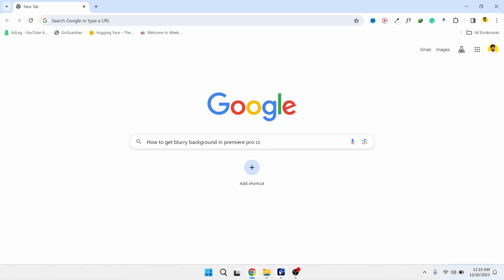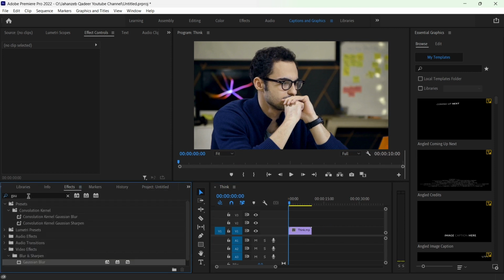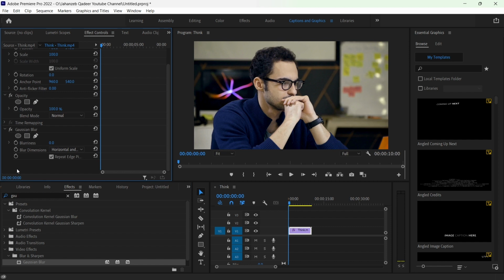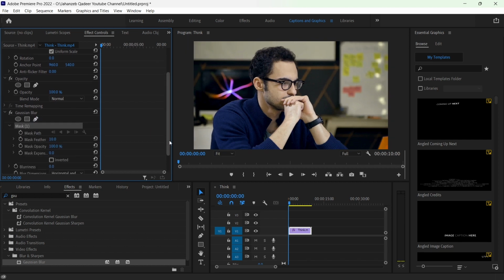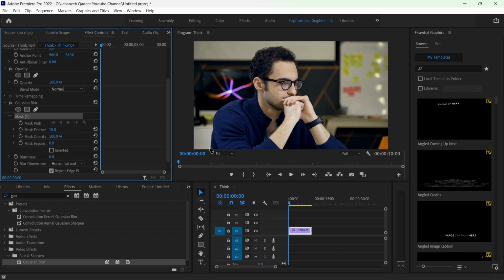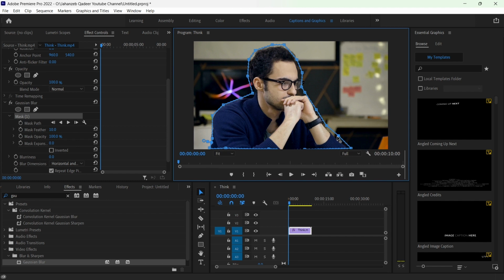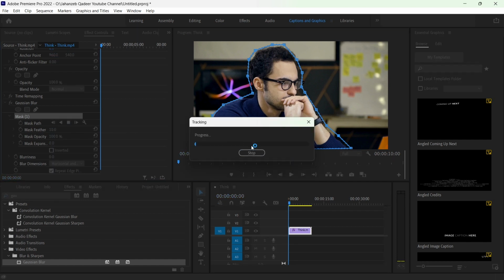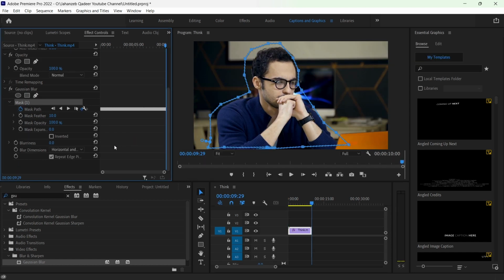How To Get Blurry Background In Premiere Pro cc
🎬 Elevate your video production with our tutorial on creating a beautiful blurry background in Premiere Pro CC! Whether you're shooting interviews, vlogs, or cinematic sequences, this step-by-step guide will teach you how to add a professional touch to your footage by achieving that dreamy, out-of-focus background effect.

Join us as we unravel the secrets to achieving a blurry background using Premiere Pro's powerful tools. From adjusting aperture settings to creating a depth of field with simple yet effective techniques, this tutorial is tailored for both beginners and experienced editors.